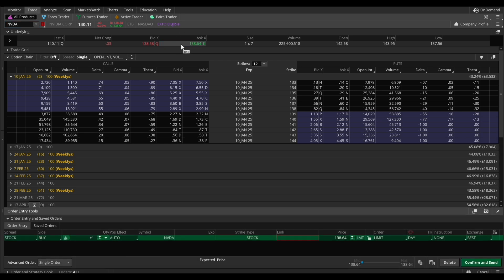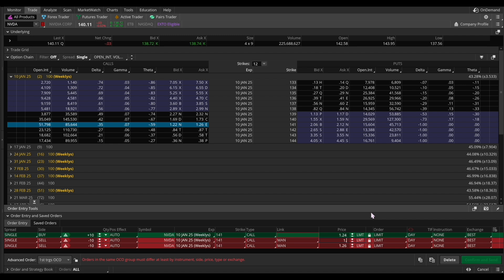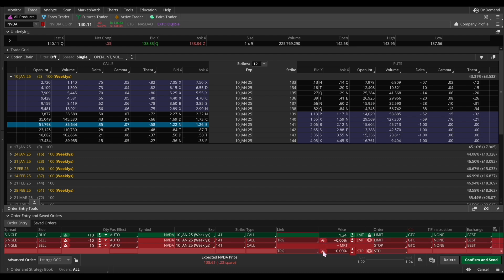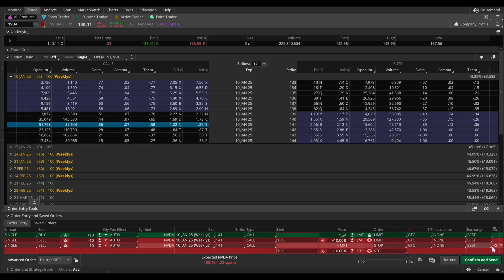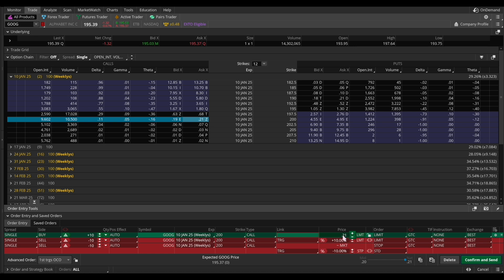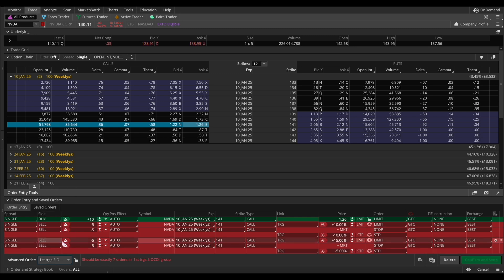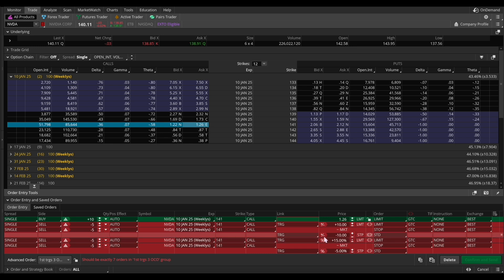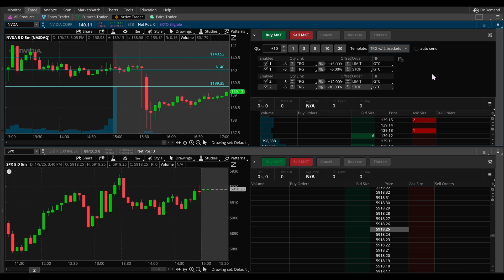How to Place A Trade in Thinkorswim | Create OCO Bracket Orders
In today’s video I go through a tutorial (step-by-step) process of how to place trades in Thinkorswim. This breakdown details how to create multiple take profit and stop loss targets in TOS on one order.

This strategy uses the OCO brackets to place orders effectively. It works with both purchasing whole shares of stocks as well as stock options.

✨ MENTORING/COACHING
I heard y’all lol. I now offer one-on-one mentoring. If you need guidance on your trades or investing information, feel free to reserve your coaching sessions:

In this video I discuss:
• How to set up OCO bracket orders in Thinkorswim (whole shares and stock options).
• Understanding the process of how to configure and place multiple TP and SL orders in one trade.
• How to use Active Trader to place OCO orders.
• Tips for using OCO orders in different trading scenarios.

✨ KEY TAKEAWAY
Learn how to create multiple profit targets in Thinkorswim using OCO (Order Cancels Order) bracket orders. I'll cover how to set take-profit and stop-loss levels. This strategy helps automate your trades and stay in control of your positions.

TIMESTAMPS:
00:00 Intro
00:18 How to Set Up An OCO Order
02:25 Adjusting the Order Parameters for Pricing
04:02 Setting the Take Profit/Stop Loss Price to a Percentage
05:46 Saving A Custom Order Template
07:40 How to Place A 2 OCO
10:31 Creating an OCO in Active Trader
13:47 Outro

I'm never too busy to answer any questions. I'm here to assist y'all every step of the way!

As a general guideline, always do your due diligence and research before making any type of investment. Smart choices and thorough research will always set you up for success. - All Star Equity Investments